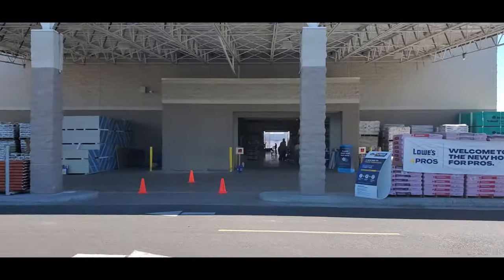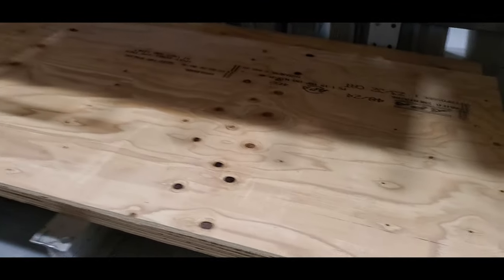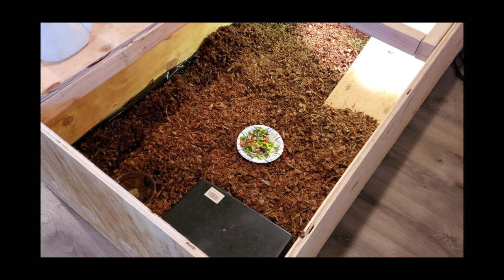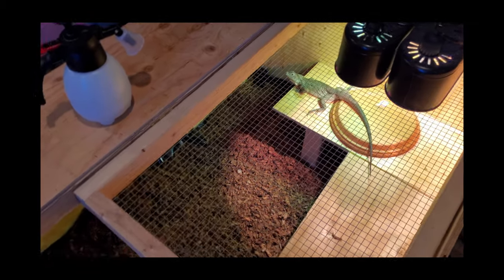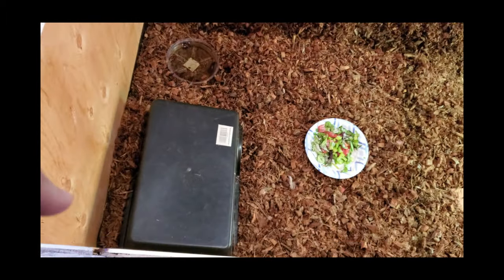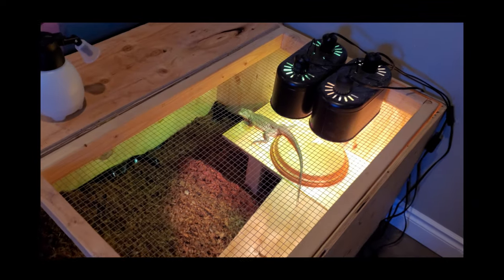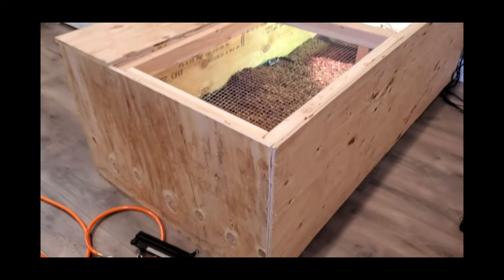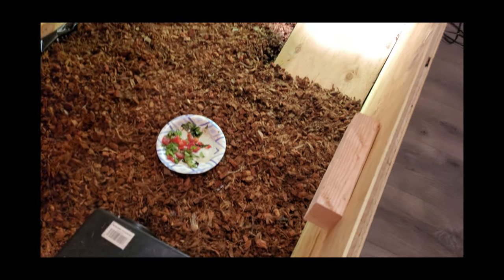Cuban Rock Iguana! New Setup & Enclosure For A Large Reptile!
***The Best Of Zen Orc Reptiles Watch List ***

Is the Reptile Market Oversaturated?

How to make a profit breeding ball pythons your first year!

EQUIPMENT ▶

VIDEO - Canon SL2

MIC - Rode Compact On-Camera Microphone

Rode Amplifier Footswitch adapter for Samsung

LIGHTING - HPUSN Softbox Lighting Kit x 2

MUSIC ▶

Epiphany ▶ AlterEgo

Outside ▶ AlterEgo

Sparks ▶ Ghost Beatz